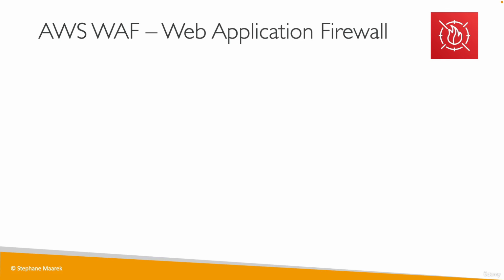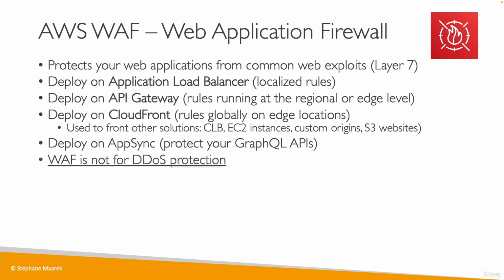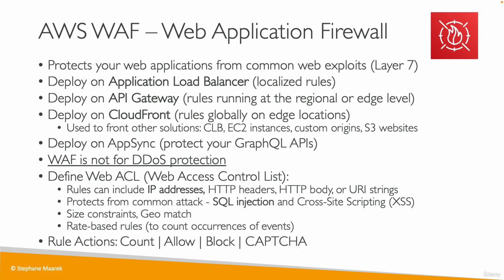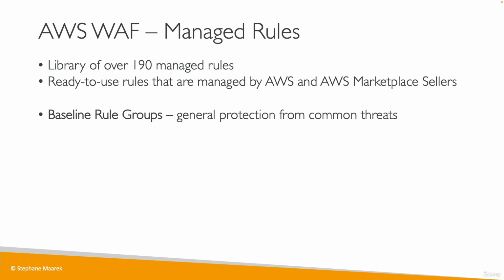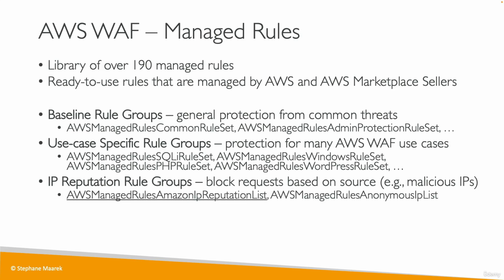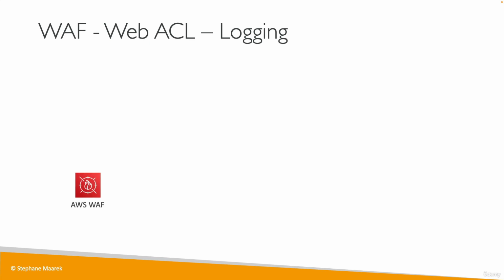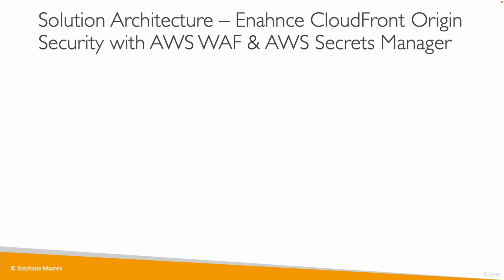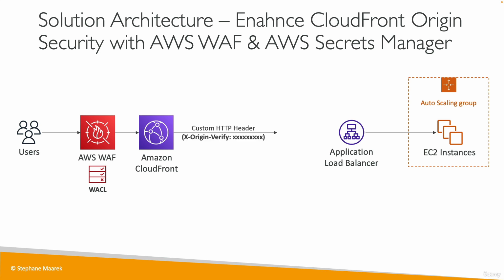04 018 AWS WAF Web Application Firewall